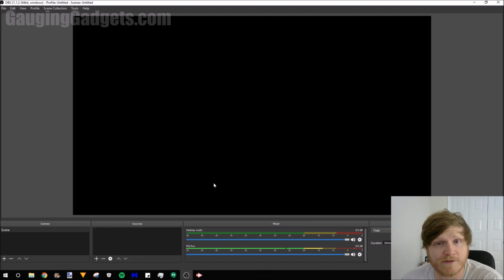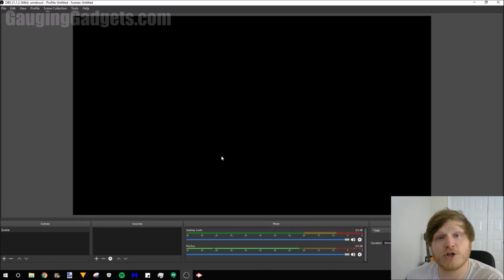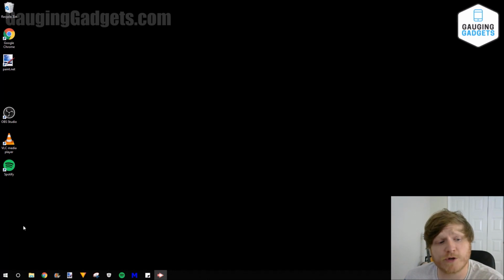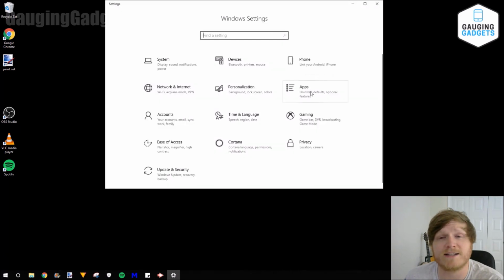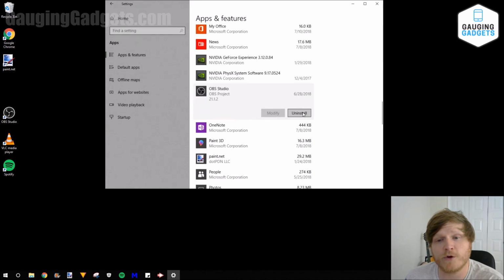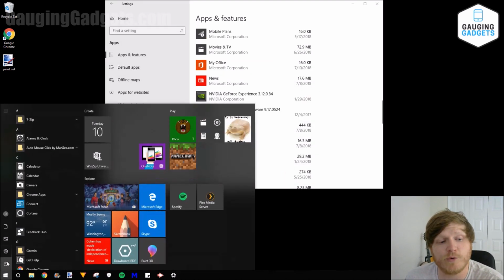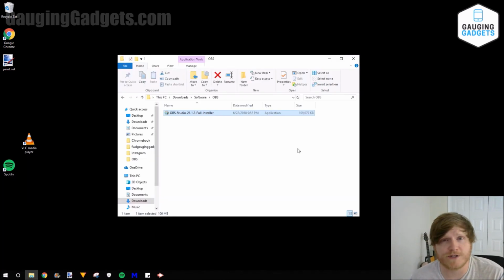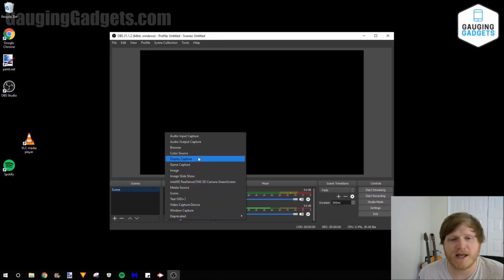How to Fix OBS Missing Browser Source - OBS Tutorial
Is your OBS Studio missing Browser in the list of sources? In this tutorial I show you how to fix this issue and ensure browser source is listed under sources. Doing this will allow you to setup alerts for twitch, mixer, YouTube, and other streaming sites. The type of alerts range from donation alerts, tip alerts, new follower alerts, subscriber alerts, and raid alerts.

Performing the steps in this video requires that you uninstall and reinstall OBS Studio.

How to Fix OBS Missing Browser Source:
1. Uninstall OBS and reboot your computer
2. Once rebooted, find the OBS installation file and begin the OBS installation process.
3. In the installation steps when you get to the Choose Components page, ensure "Browser Source" is select. If there are any other plugins available, I recommend installing those to allow for more sources in OBS.
4. Finish the OBS Studio installation.
5. Open OBS Studio and see if Browser Source is now included in the list of sources.
6. You have now fixed your OBS Studio to include Browser Source